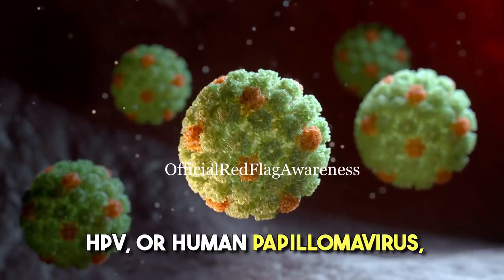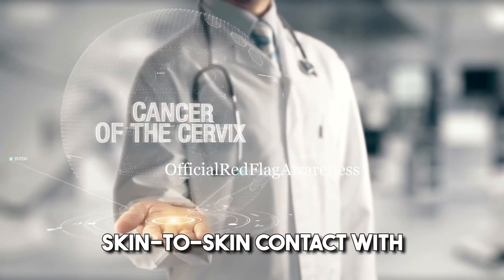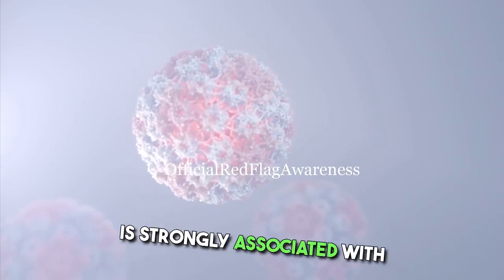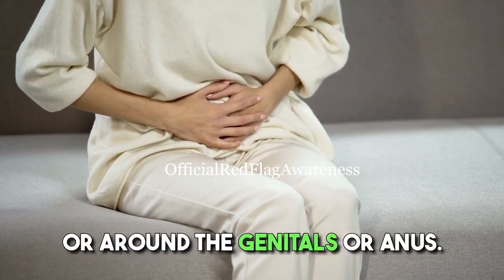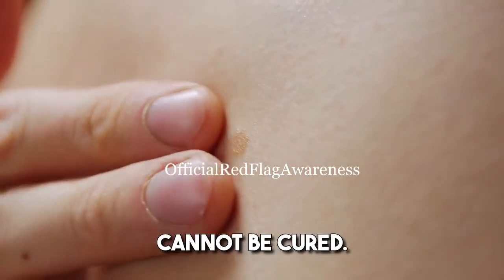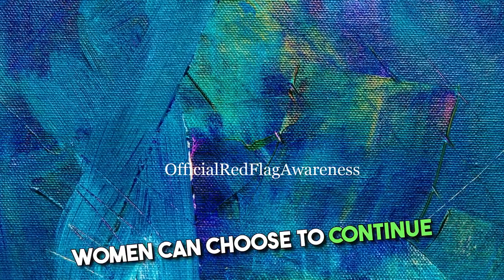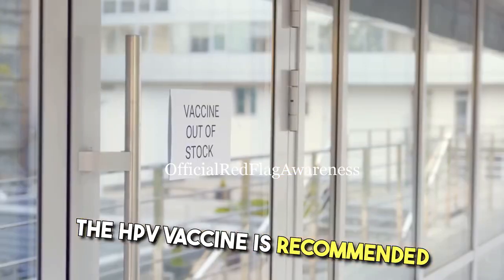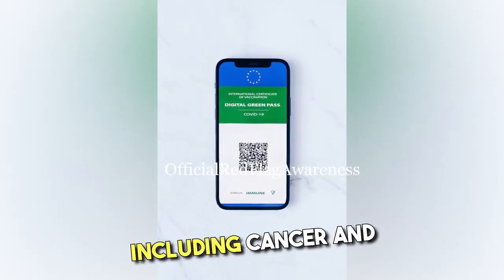hpv hpvvaccine cancer herbalife seamoss alkalinediet herbsforhealth hivpositive isaac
Take a good care of yourself, maintain personal hygiene and go for check up immediately you feel any symptoms in other to be on a safer